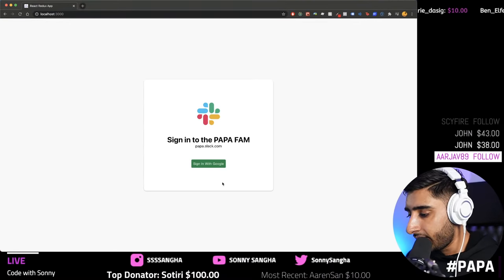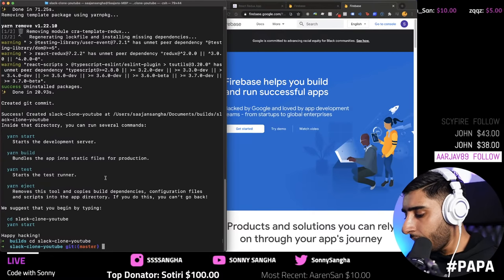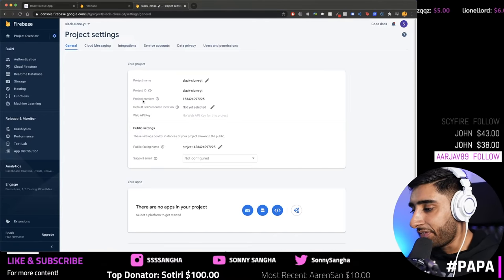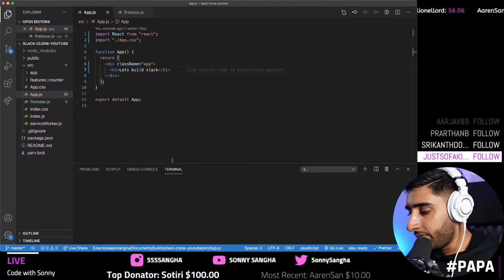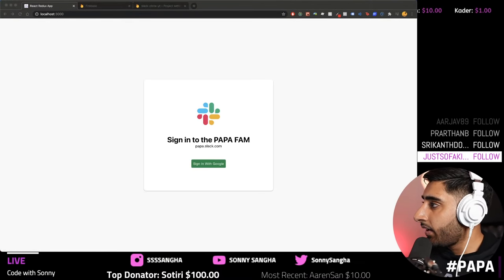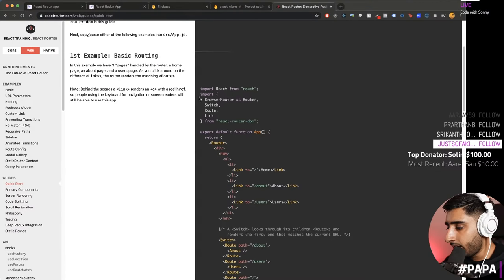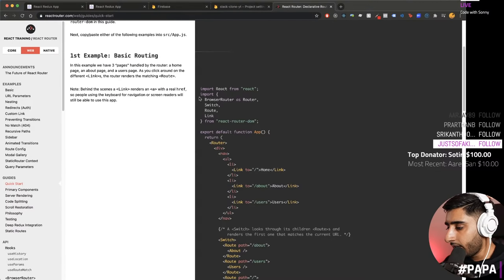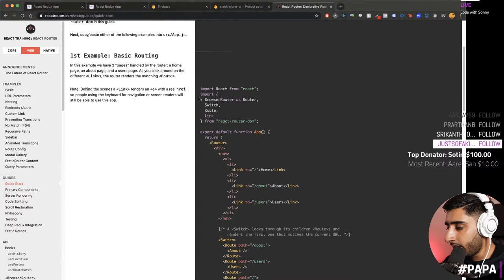🔴 Let's build a Slack Clone with REACT.JS! (Redux, Styled components & Firebase Hooks)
🚨 Join the world’s BEST developer community & course Zero to Full Stack Hero

Join me as I build a SLACK 2.0 REACT.JS Clone! (With Redux, styled components & NEW Firebase HOOKS functionality)

🕐 TIMESTAMPS:
00:00 Introduction
01:20 Build Showcase
03:03 Building Slack
05:21 Setting up Firebase
08:42 Starting the Build
14:25 React Router
23:34 Styled Components
32:22 Building the Header Section
53:36 Building the Sidebar Section
1:41:45 Using Redux for Sidebar
1:54:15 Building the Chat Section
2:06:44 Building the Chat Box
2:32:25 Building the Messaging Section
2:46:56 Building the Login
3:13:58 Deploying the App
03:18:00 Final Build Demo
03:19:55 Outro